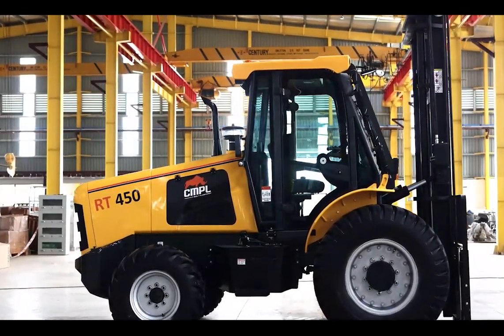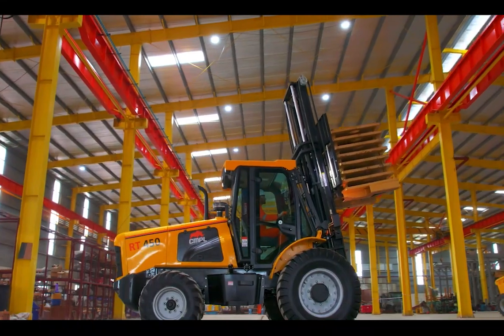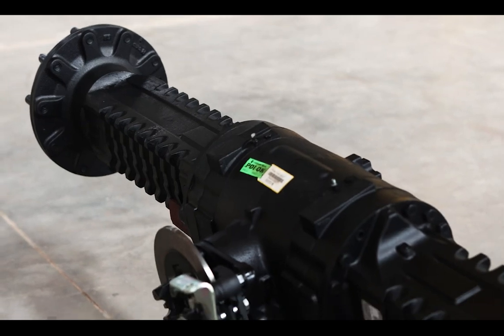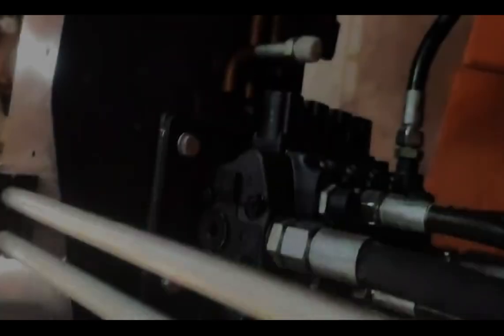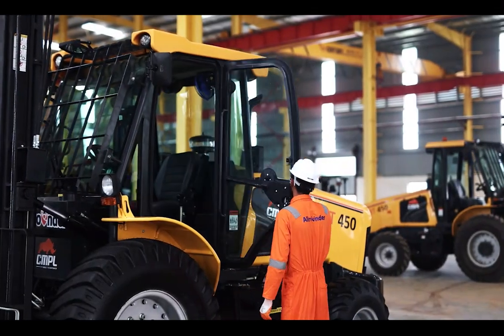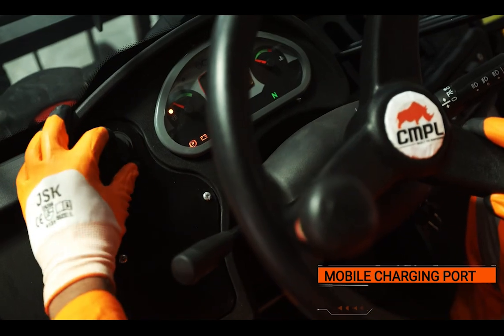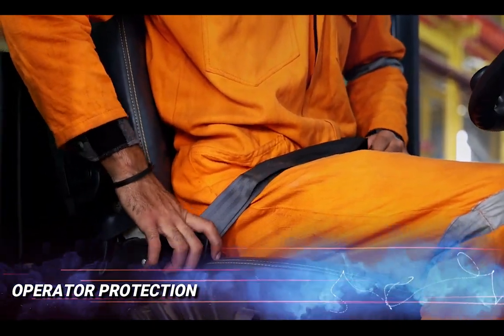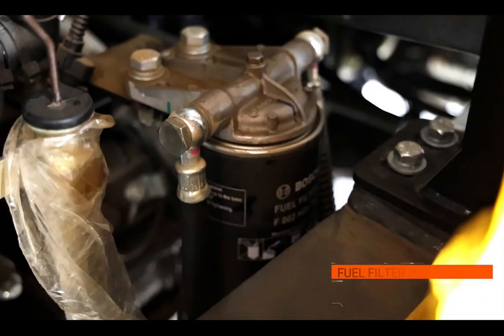CMPL-Allrounder RT450(India's First Multi-Purpose Material Handling Machine)1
India's First Multi-Purpose Material Handling
Step into a new era of power and efficiency with the 4-Cylinder with a displacement of 4. 76 liters CEV Stage IV Engine from Kirloskar. This engine not  only meets  but  exceeds environmental  expectations,  ensuring your  operations  are both  powerful  and eco-friendly.  Experience  raw power-Rated at 74.5 HP at 2200 RPM and delivering a robust torque of 300 Nm at 1320 RPM.  For seamless operation-Featuring a direct injection system and naturally aspirated combustion, coupled with closed crankcase ventilation, this engine is built to perform efficiently with minimal maintenance.

Reliable across all terrains-With a rated speed of 2200 RPM and a low idle speed of 900 ± 20 RPM, this engine adapts effortlessly to a range of applications, making it a versatile choice for our product
Machine.Powerful 4-Ton Capacity
Impressive Lift Height
Durable Duplex Mast Design